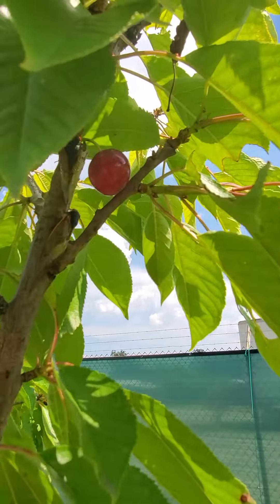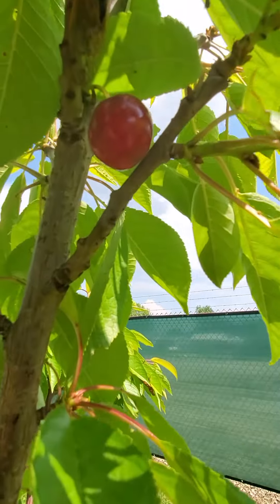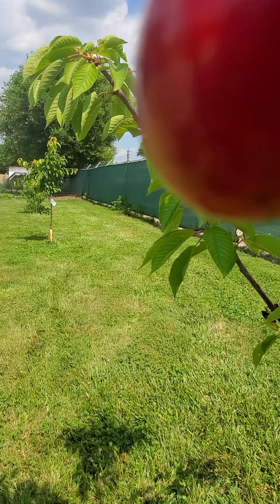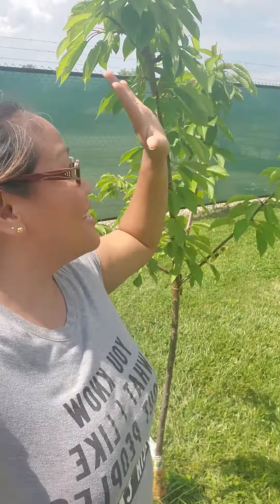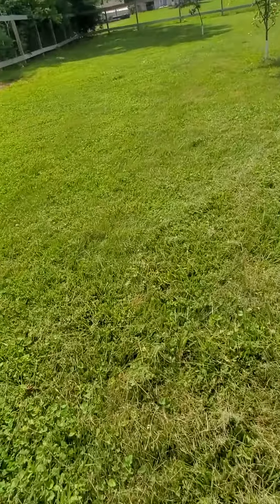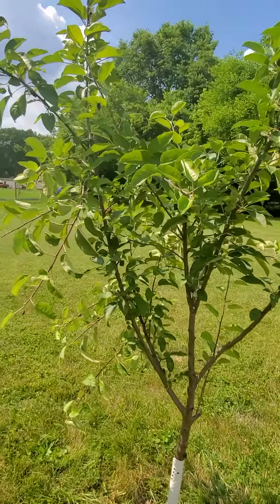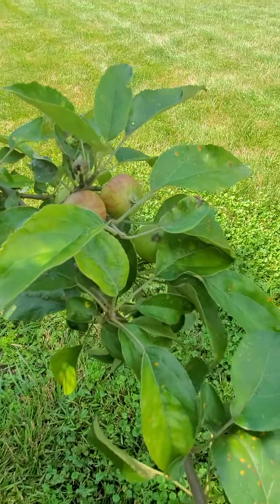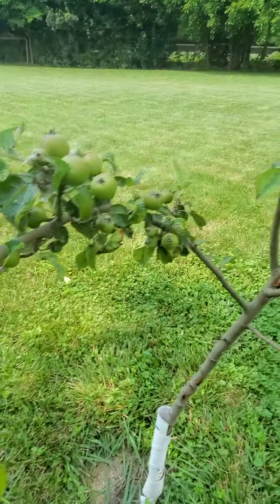OUR FIRST CHERRY 🍒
This our first cherry since we planted it last year.